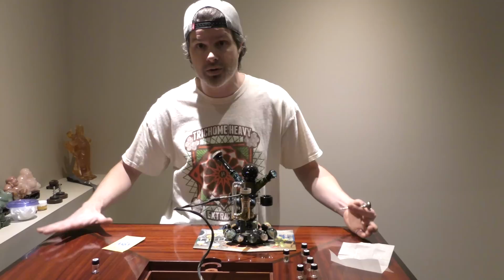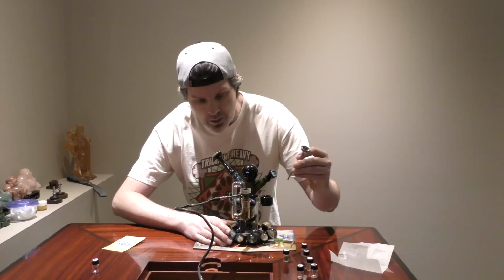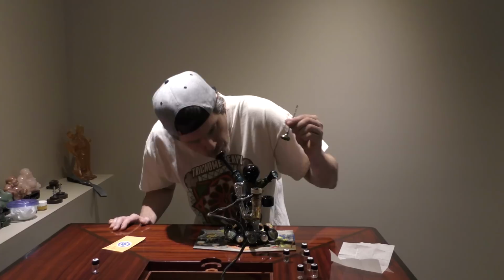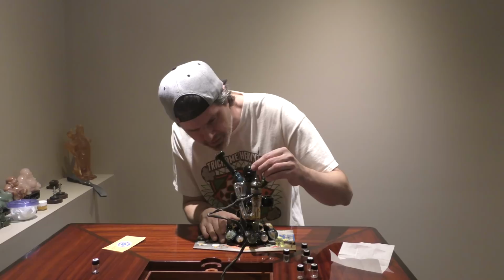Mothership Gateson Deppe Twooka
Another visit with High Integrity Glass Art. I was going anyway to pick up my new Mothership Mini, OF course Ro had to pull out this nothing less than epic piece of art. Gateson and Scott Deppe killed this Twooka, on every level.. Enjoy the high Res Photos at the end